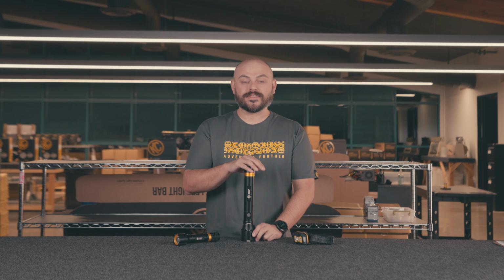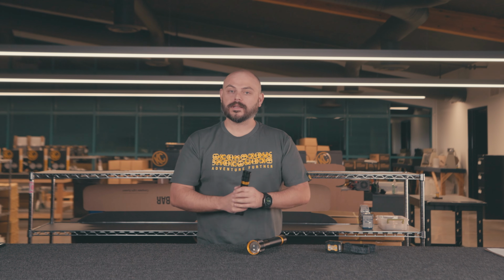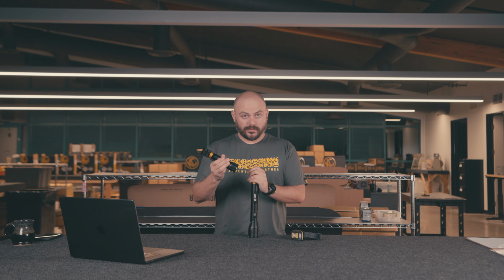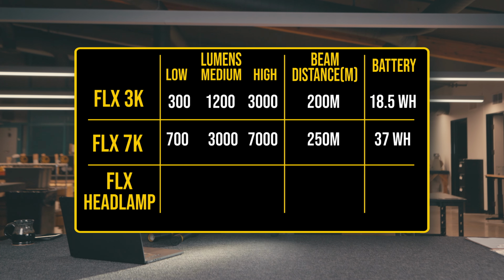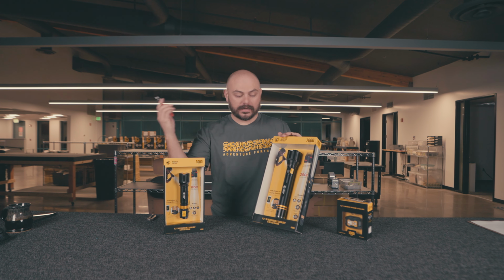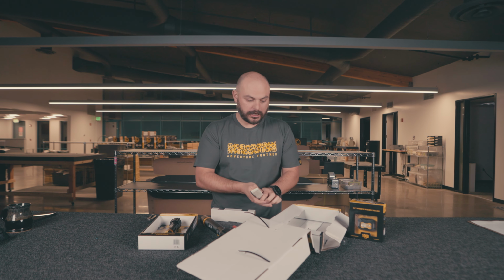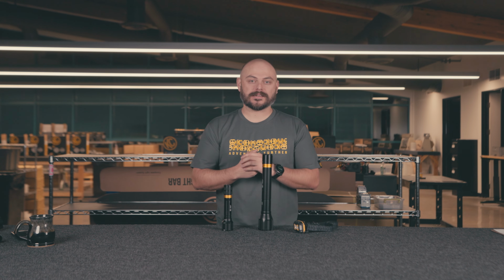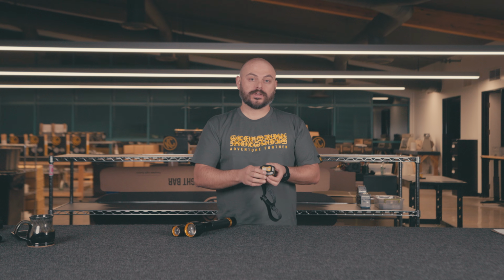Everything you need to know about the KC FLX flashlights!